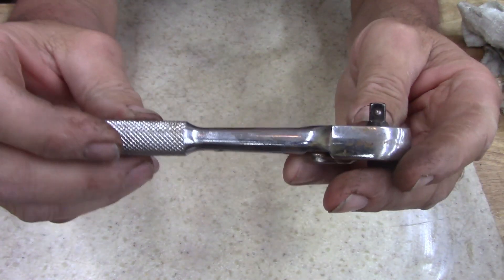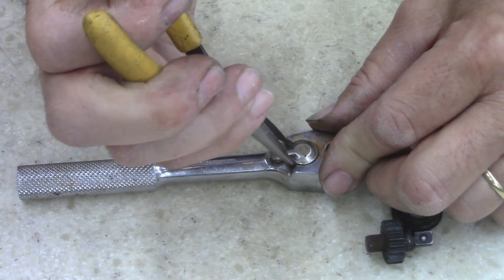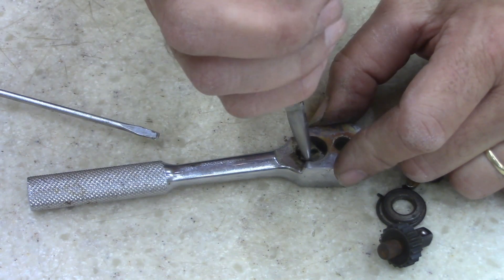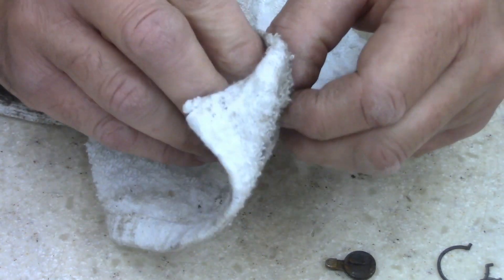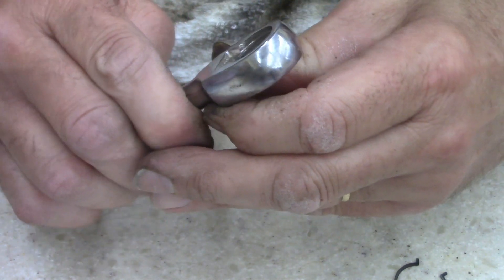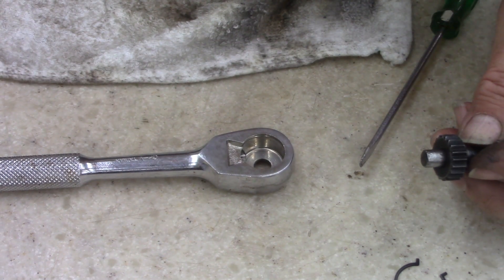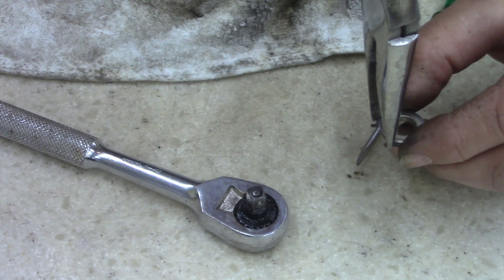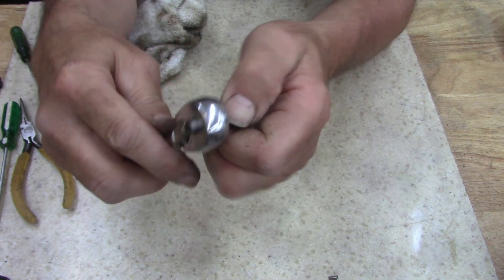Restoration of a cheap 1/4" ratchet.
Restoring and making a very inexpensive 1/4" ratchet usable!!